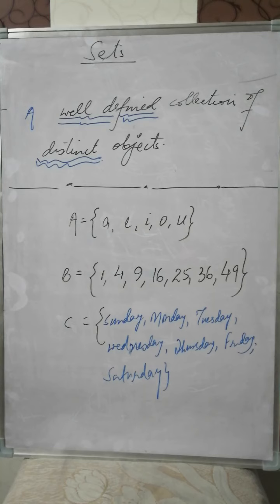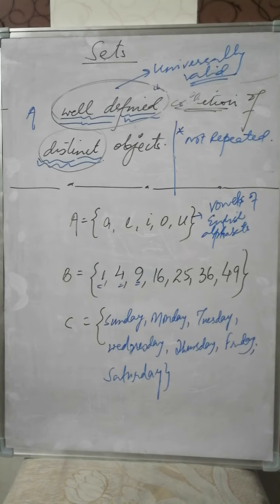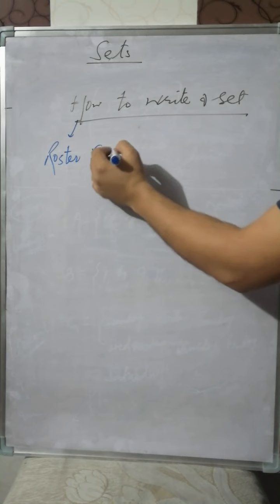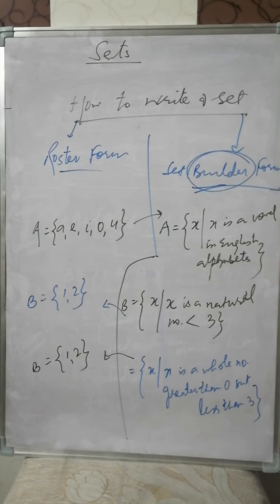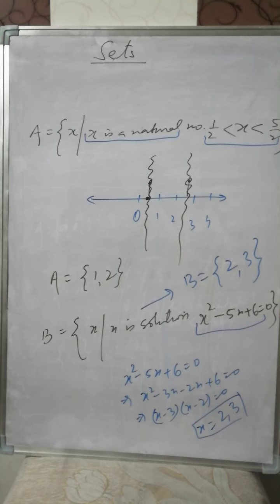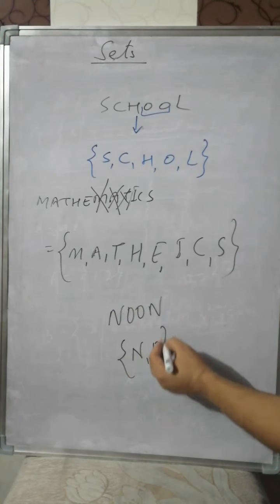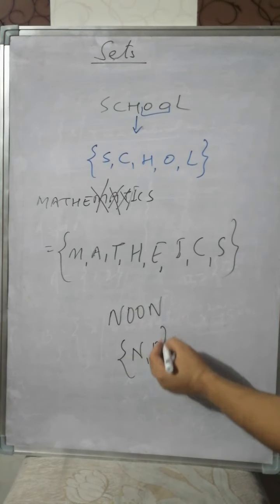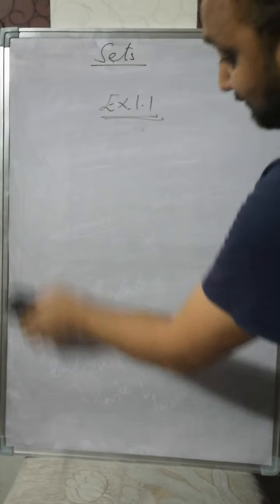Set Theory Class XI (Introduction)